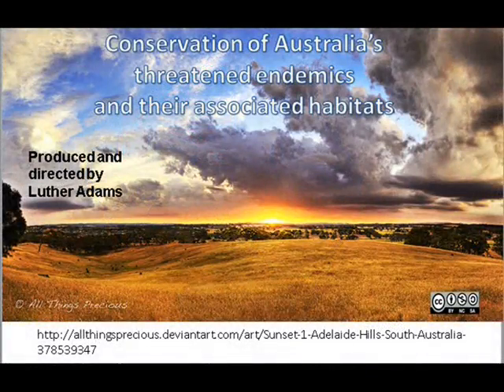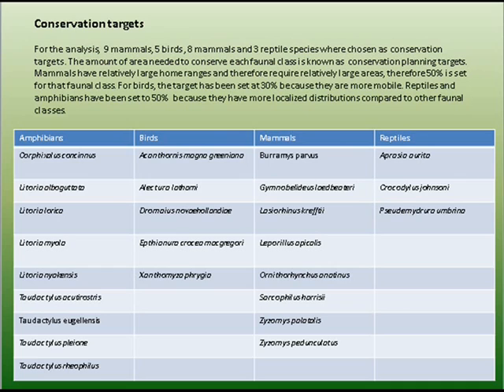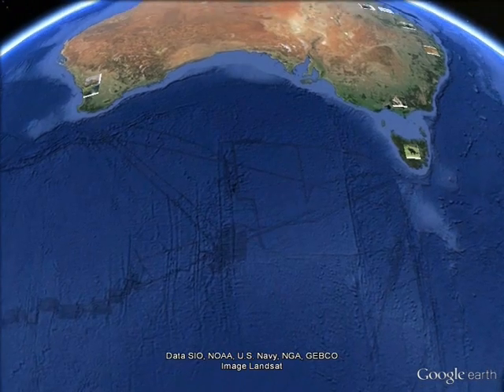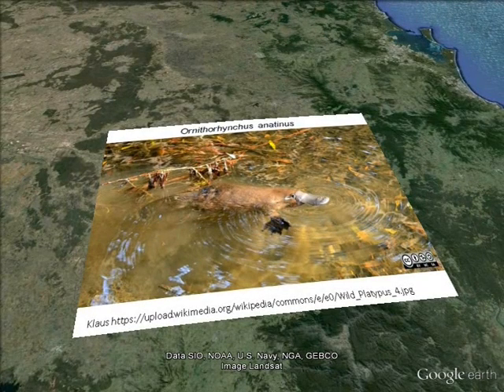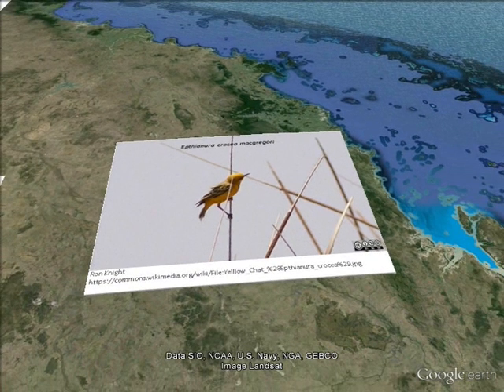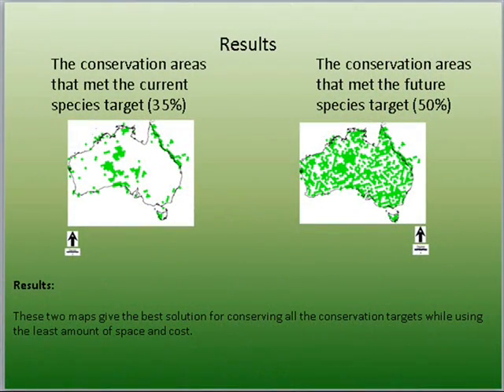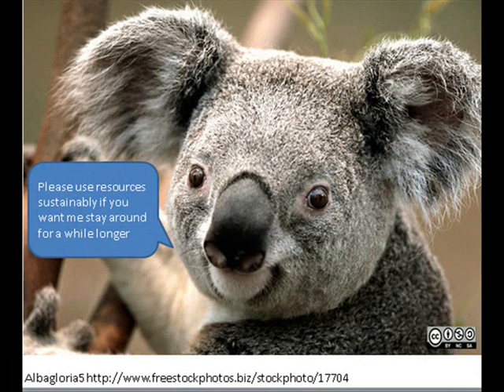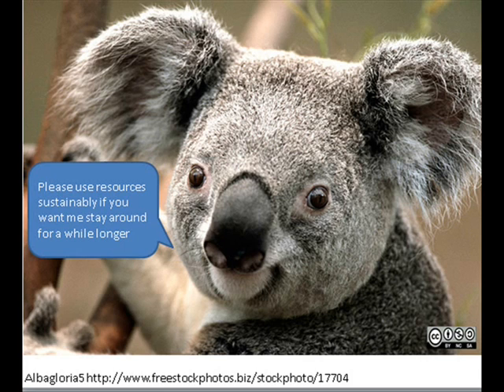Qarbon Qampus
Directed and narrated by: Luther Adams

Conservation plan for Australia's threatened endemics and their associated habitats

A Qarbon Qampus Production

Filmed in Windows Movie Maker and Google Earth Pro

Production date 15 October 2015
Share Alike
Provide Attribution

Music Credits

Composer: Frankum
Song: Tension orchestra chords
Share Alike
Provide Attribution

Composer: 8767yy
Song: Didge 3 sample.mp3
Share Alike
Provide Attribution

I am eager for comments:)